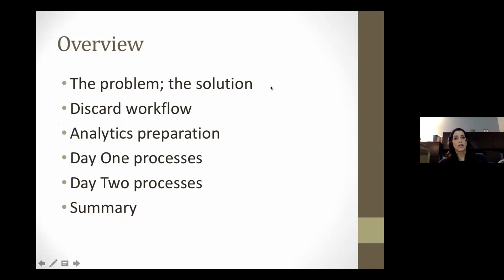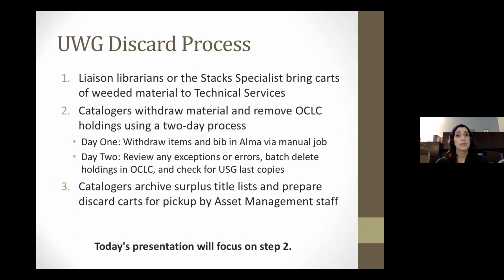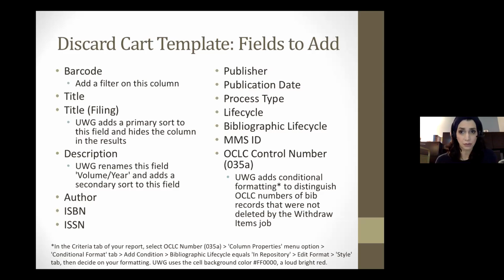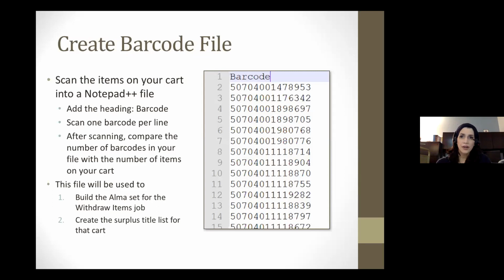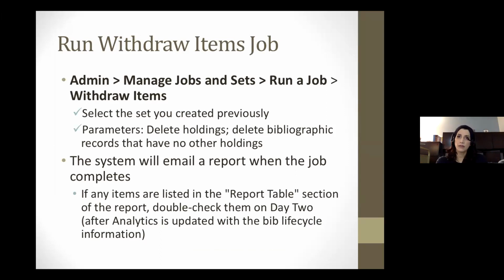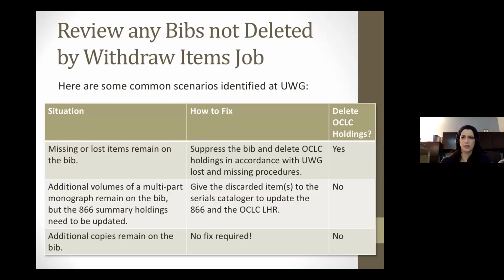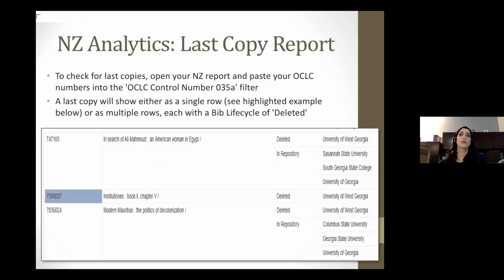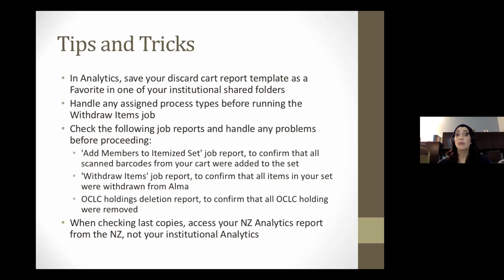GUGM 2021: Automating the Discard Process in Alma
GIL Users Group Meeting 2021
Speaker: Miriam Nauenburg, University of West Georgia

Brief Description: This session will show how to discard a cart of materials using an automated process to delete the items in Alma and prepare an inventory list to satisfy Surplus guidelines. We will discuss the Analytics report template that is the basis for the Surplus title list; batch deletion of holdings in OCLC Connexion client; and the parameters of the Alma jobs that are applied to each set of discards